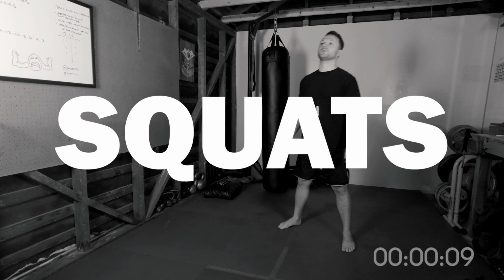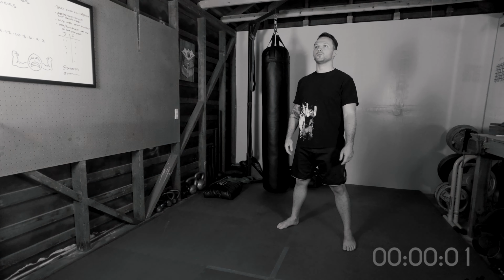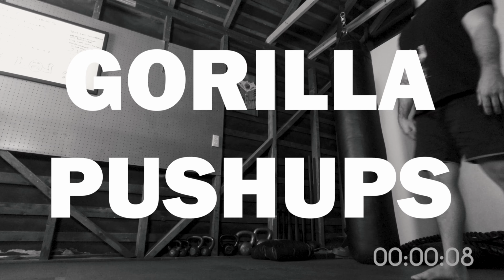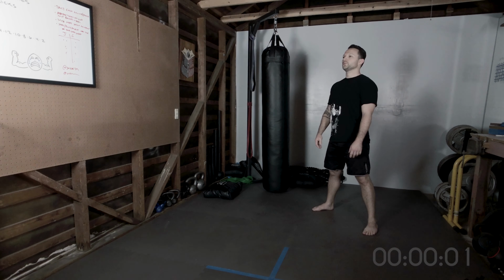The Worlds Best 5 Minute Workout!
Follow along with THE WORLDS BEST 5 MINUTE WORKOUT!!!

The thing I hear most when talking to people about health & fitness is that they don't have time to workout. Well... now you do!

Enjoy this awesome full-body, home workout in just 5 minutes! If you have the time, you can do it again! I personally recommend 5 times through but even if you only have 5 minutes, you can get in a tremendous and effective workout in!

Thai Fighter Shirt!